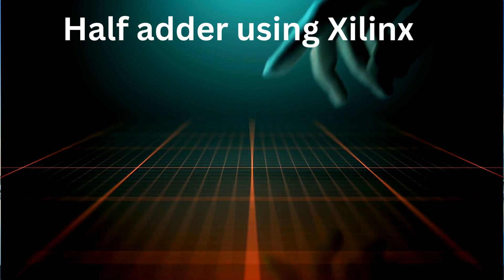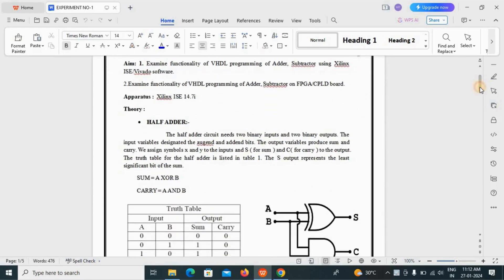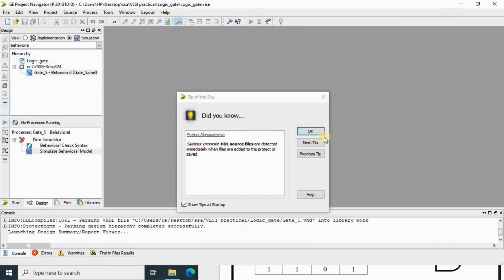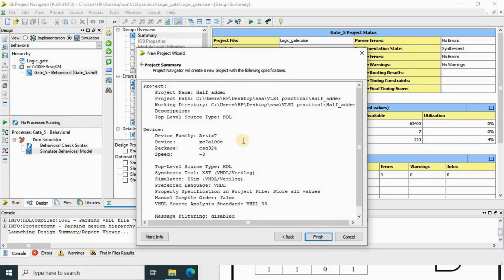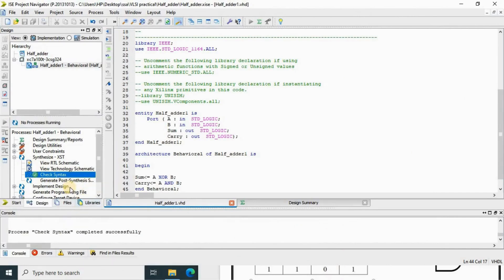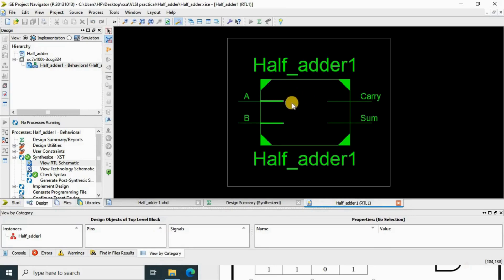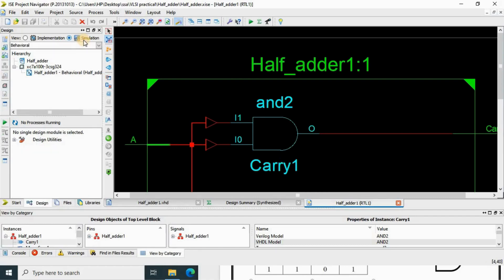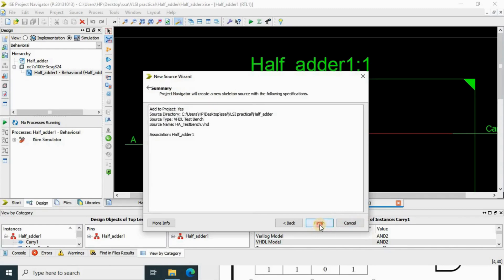VHDL code | Design and simulate Half Adder Using XILINX ISE DESIGN SUIT 14.7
This video describes the complete simulation flow step by step for VHDL Code using Xilinx ISE Design Suite 14.7 i.  It helps beginners to understand the working of Half adder with Test bench and simulation waveforms.

!! KEEP LEARNING !! KEEP GROWING !! By SHITAL MAM